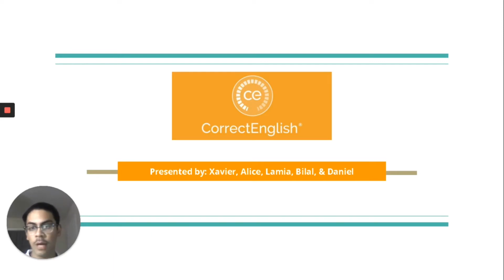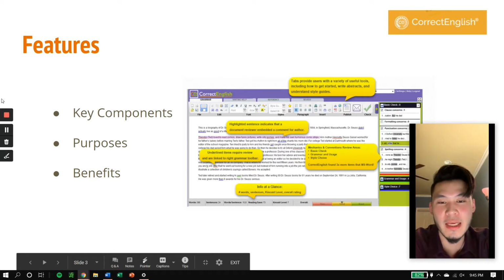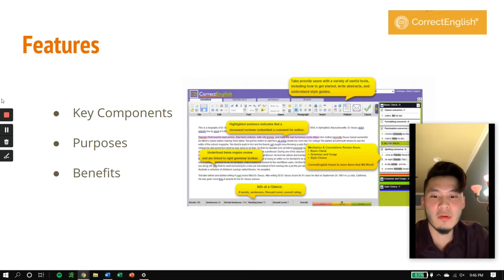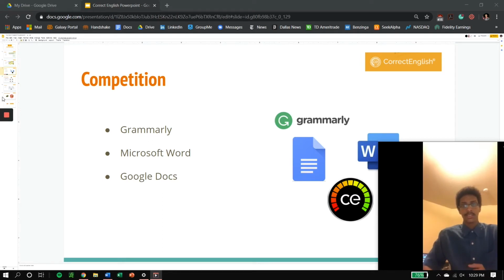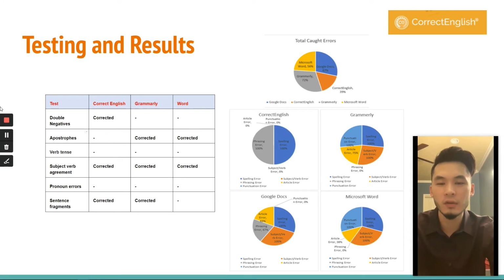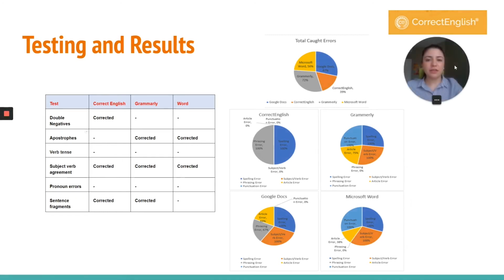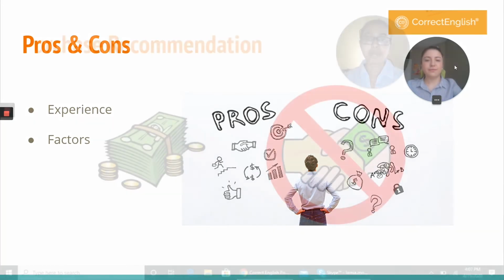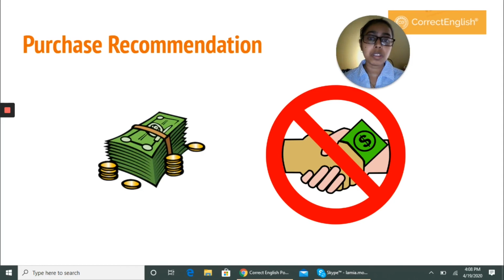Group 6 CorrectEnglish